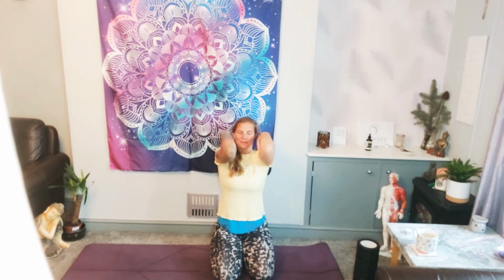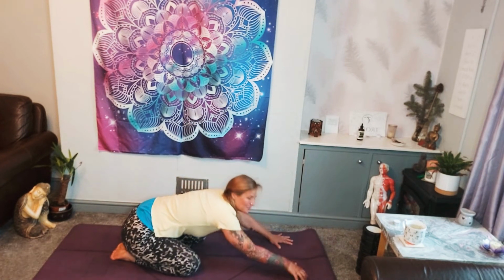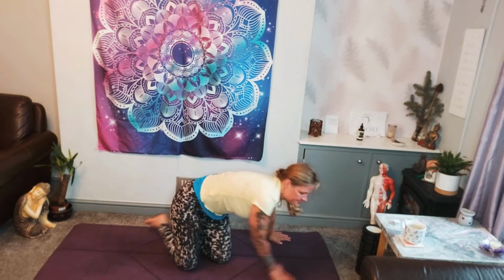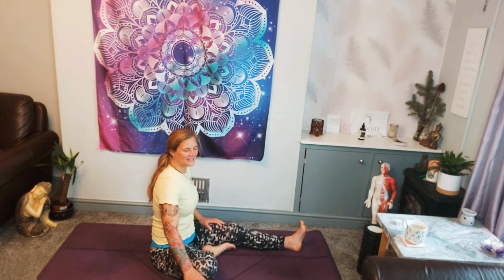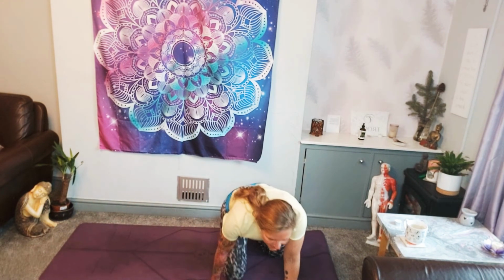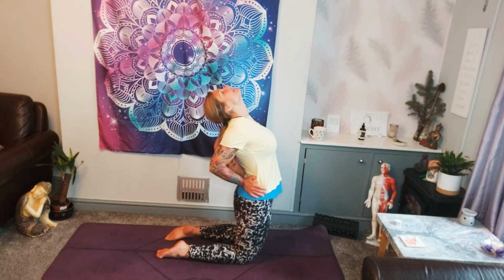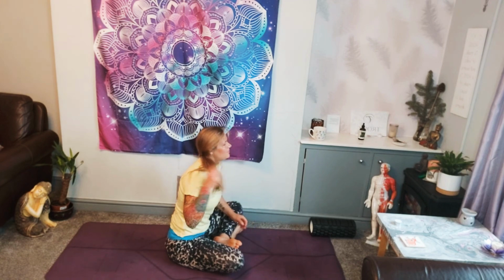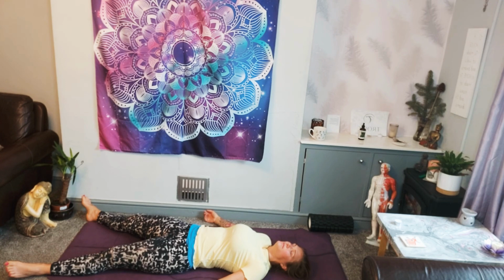yoga for shoulders, hips and back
30 mins yoga for back